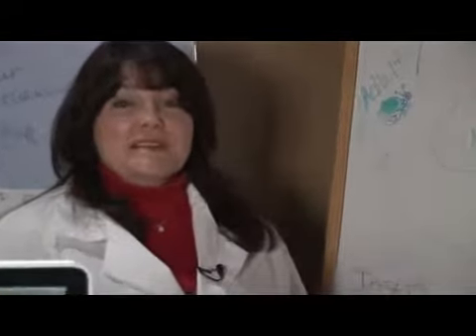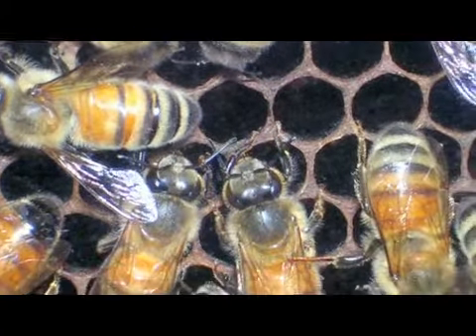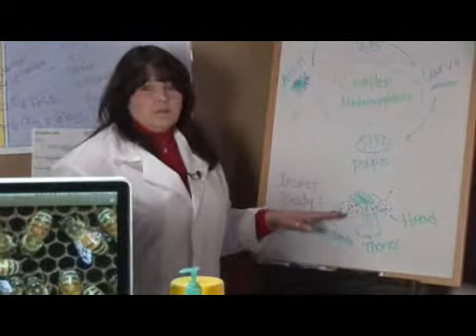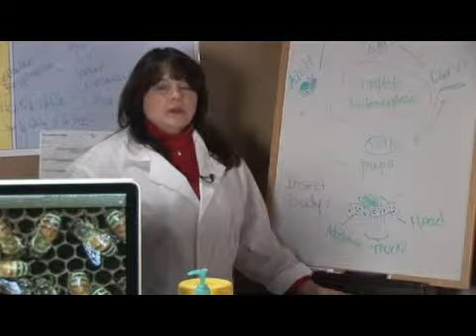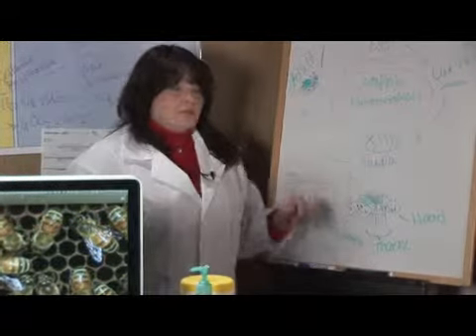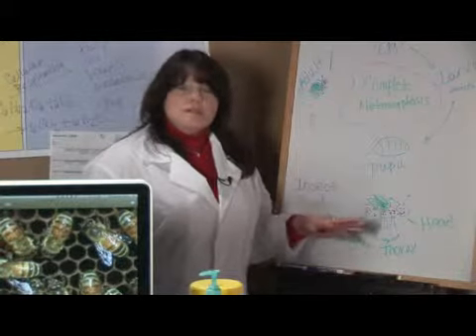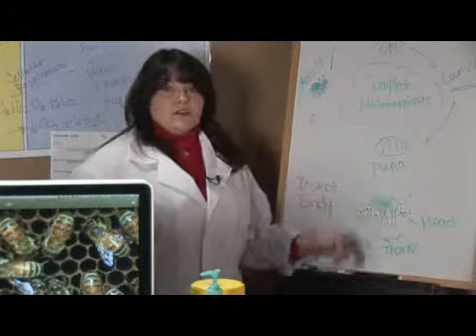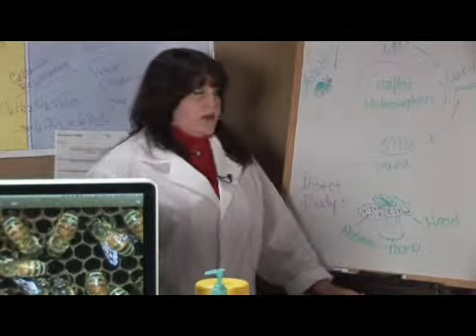Identifying Bees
Identifying Bees. Part of the series: Wasp, Hornets, & Bees. Bees usually have a body with three parts, and they are almost always covered in hair that's used for carrying pollen. Find out how to look for bees by their thick thoraxes with information from a biology teacher in this free video on insects.